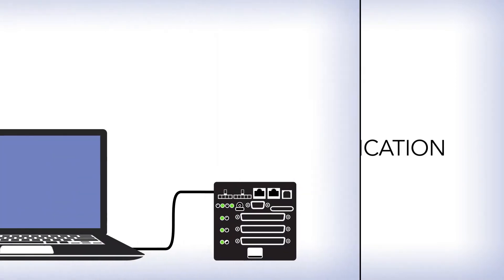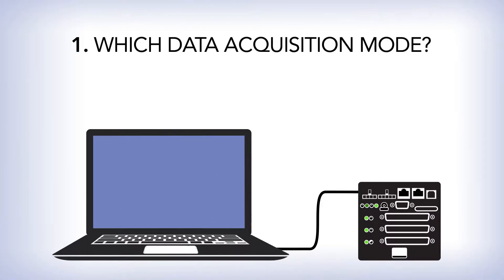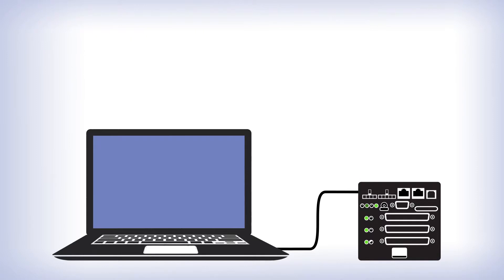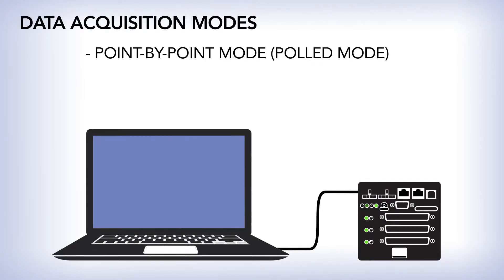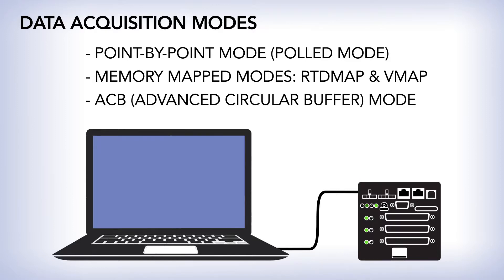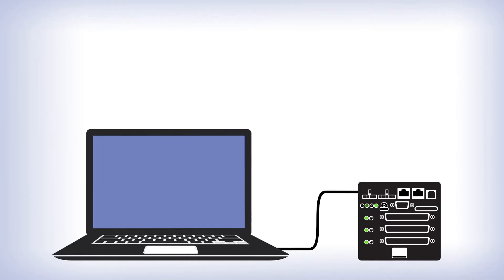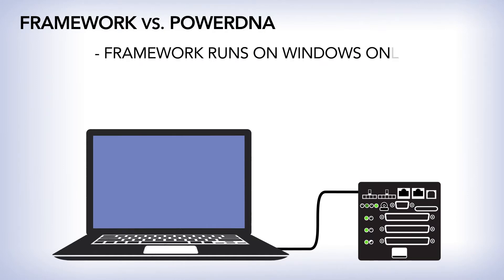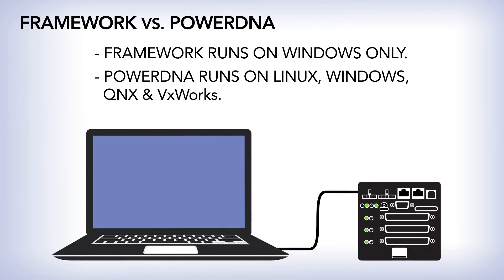Getting Started - Part 10: Application Architecture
In the final part of our Getting Started series, we cover a few final considerations including which data acquisition mode you should use for your application and should you use Framework or PowerDNA.